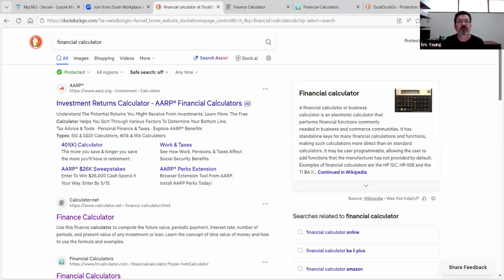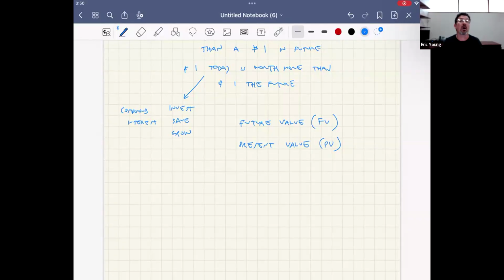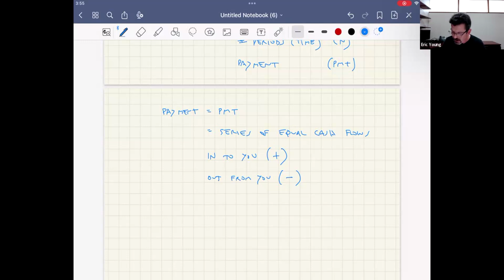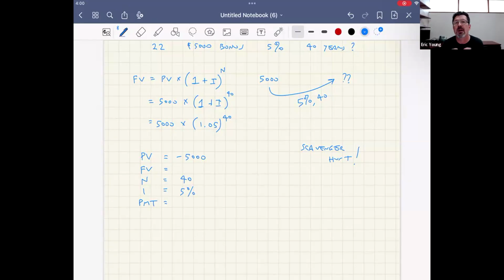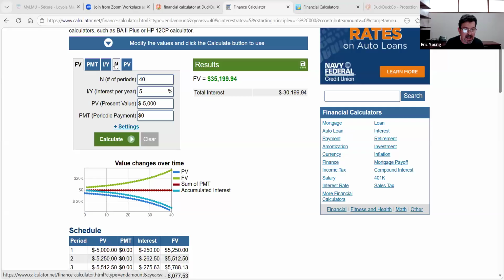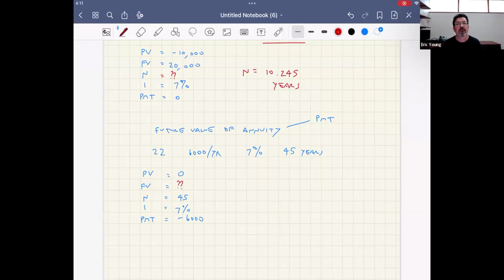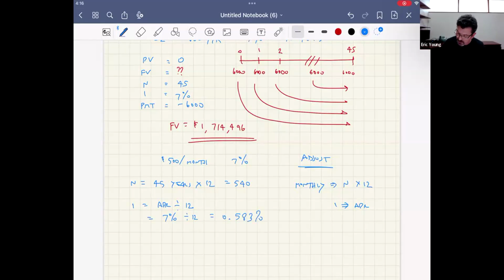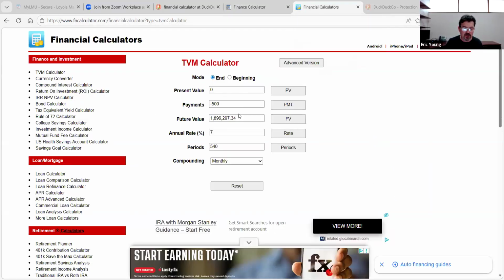Intro to time value of money; future value